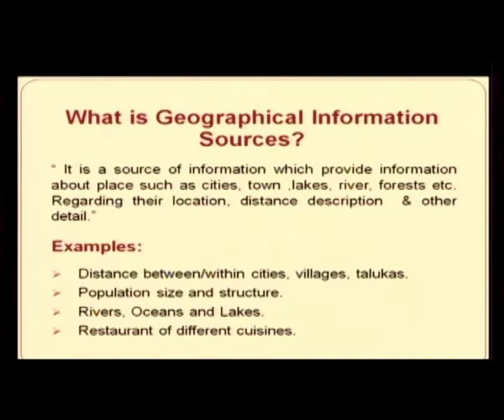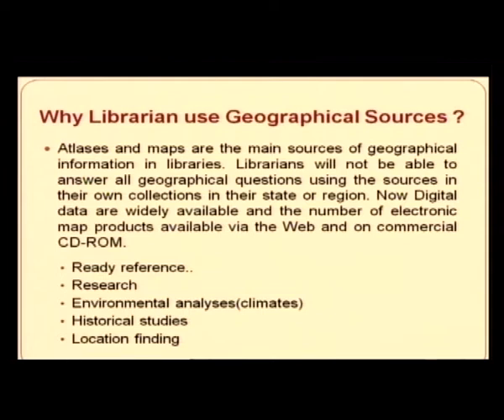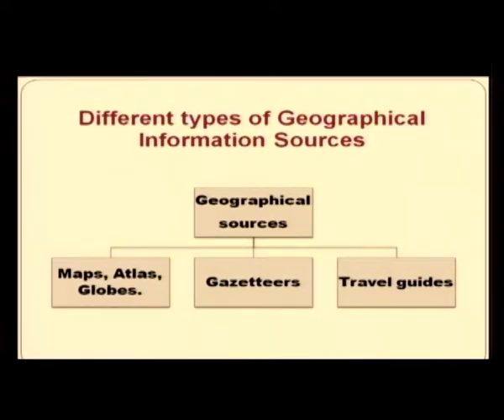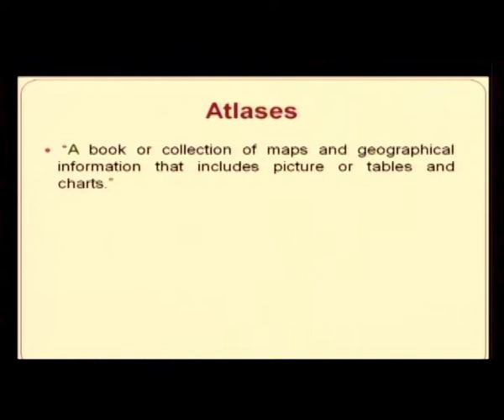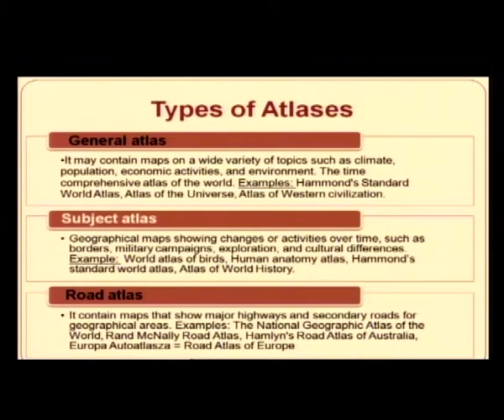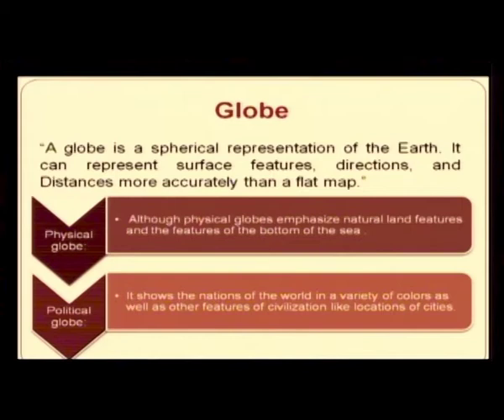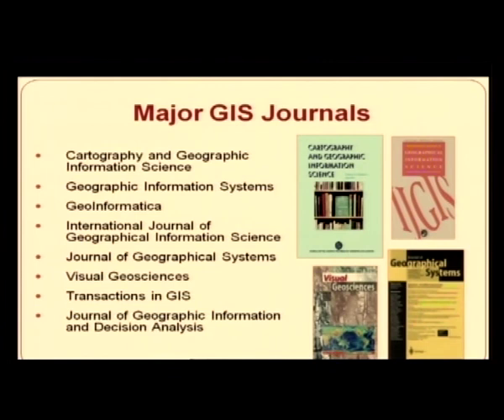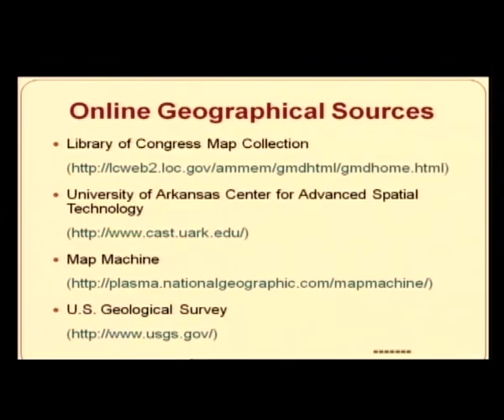Geographical Source of Information